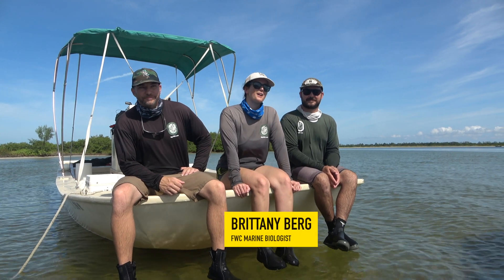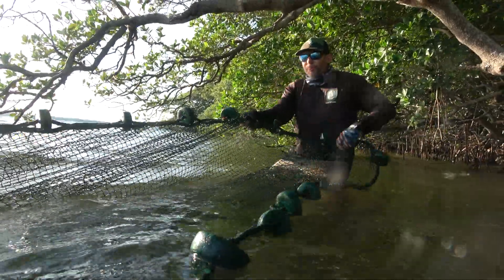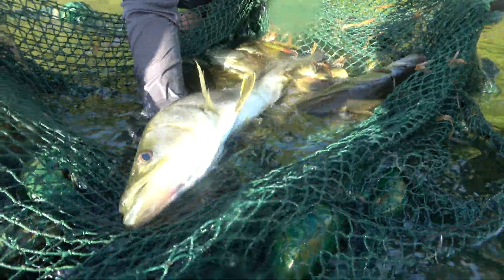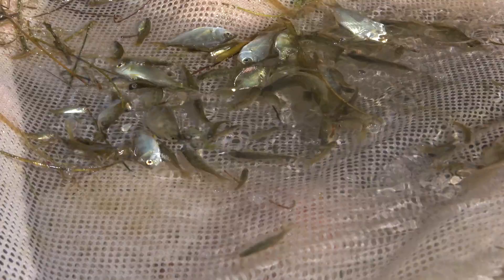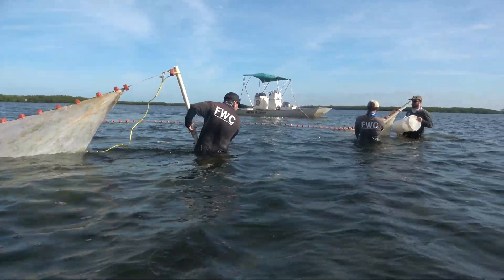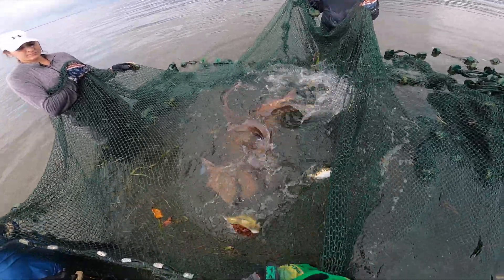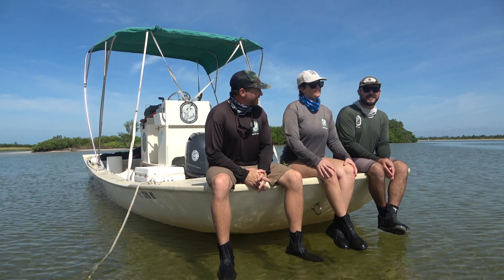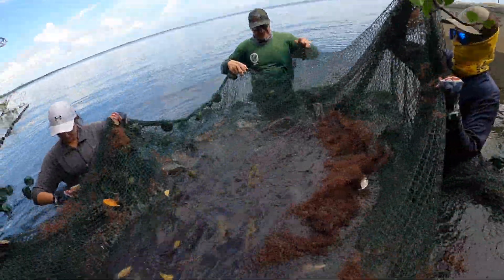In the Field with FWRI's Fisheries Independent Monitoring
FWRI's Fisheries Independent Monitoring (FIM) is a long-term program designed to monitor the relative abundance of fisheries resources in Florida’s major estuarine, coastal, and reef systems. Data collected by FIM provides information on stock assessment, recruitment, habitat use, and the distribution of hundreds of estuarine and marine species.